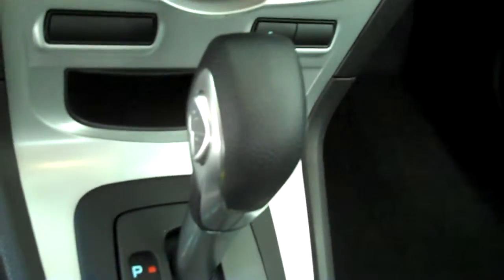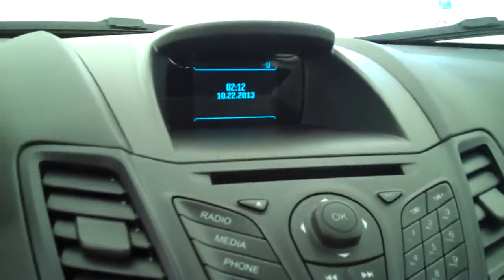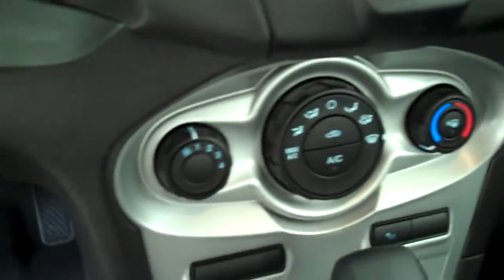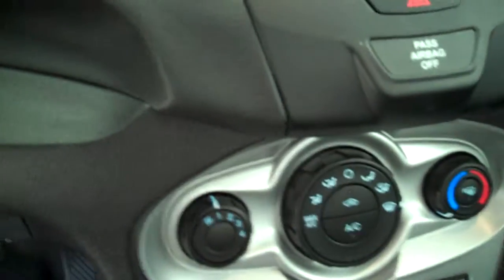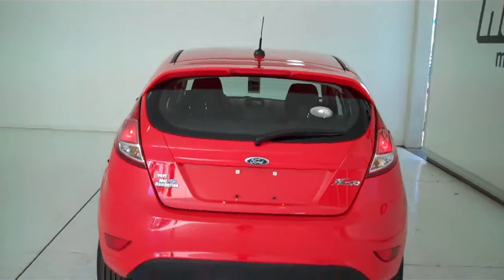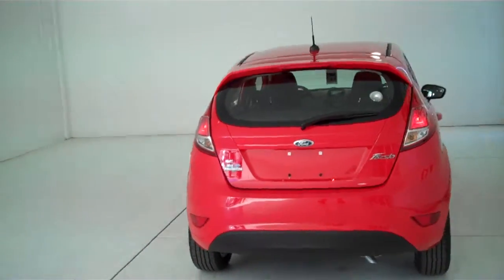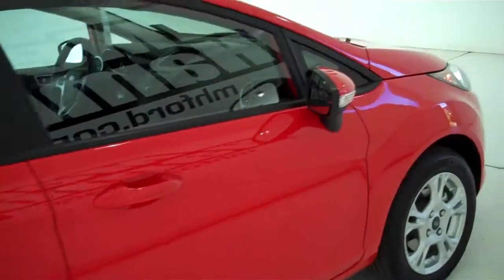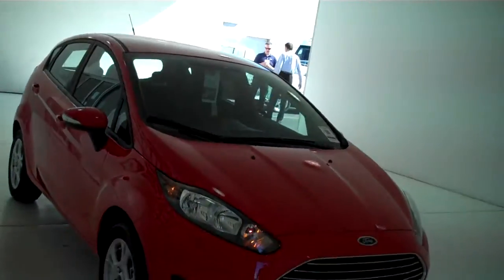140603 - 2014 Ford Fiesta